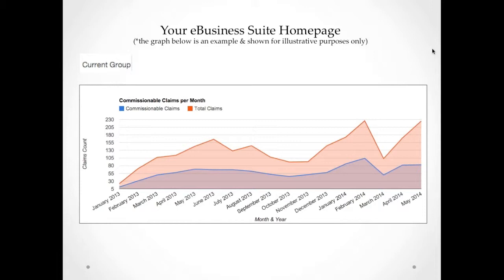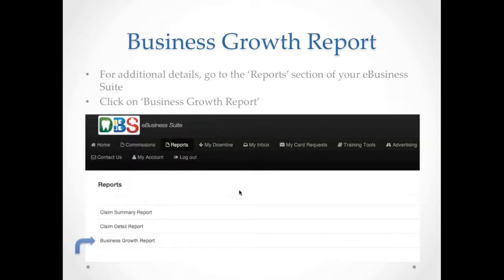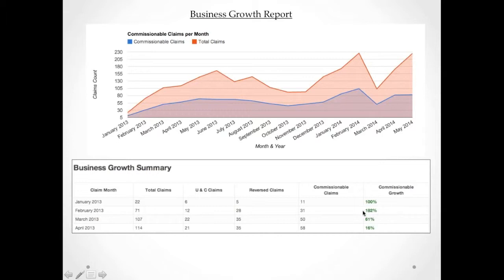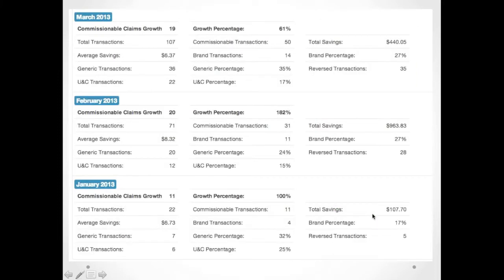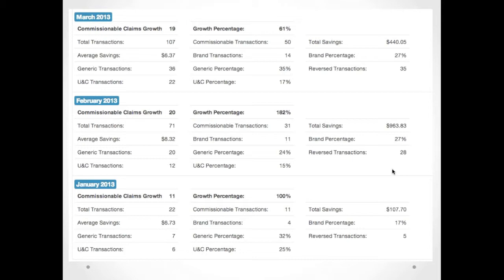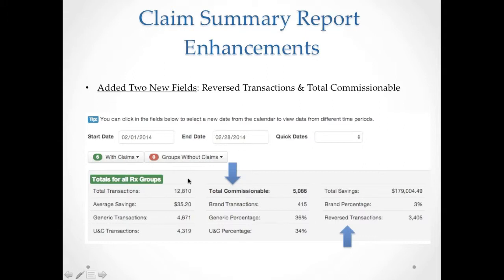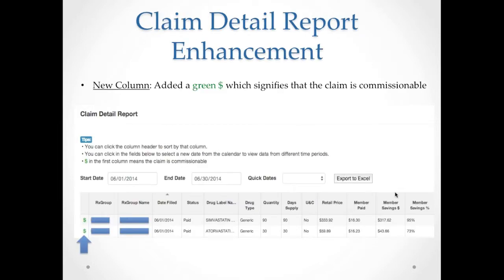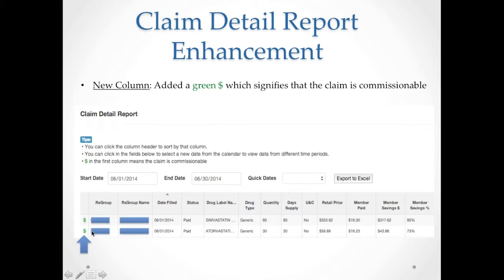FreeRxPlus Webinar Reviewing the new Business Growth Report & Other Upgrades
Reviewing the new FreeRxPlus Business Growth Report and enhancements to the Daily Claim Summary and Claim Detail reports